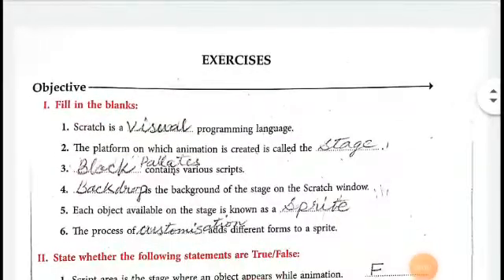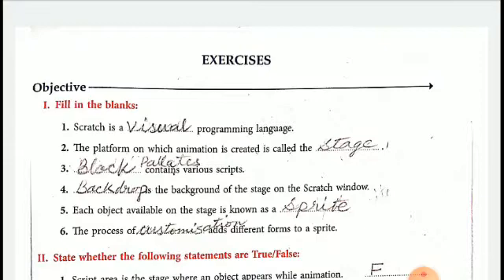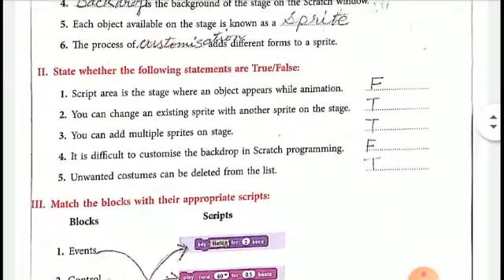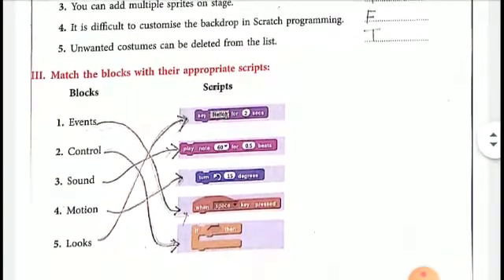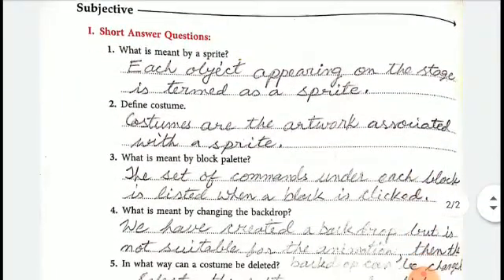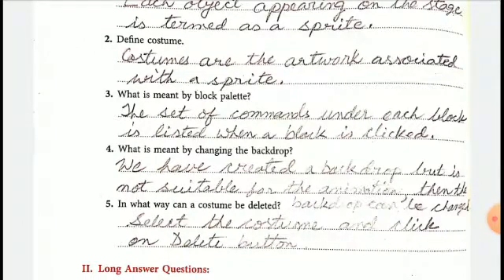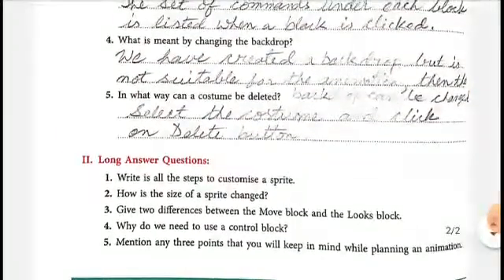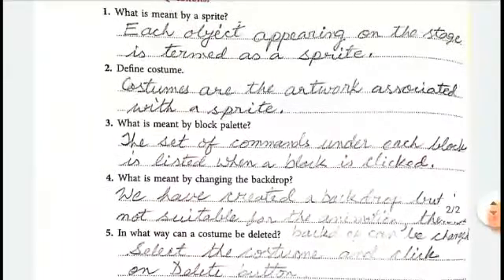Class VI Computer Scratch Programming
Video from Chandan Sanyal